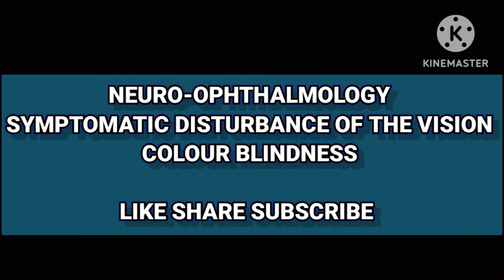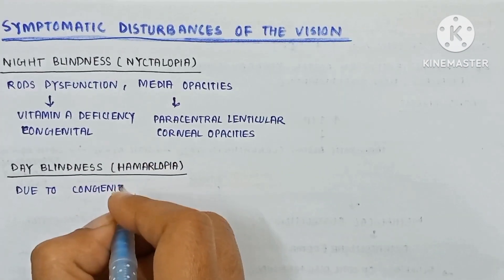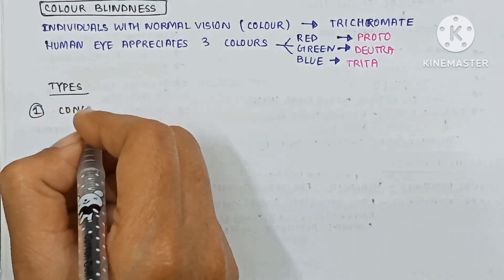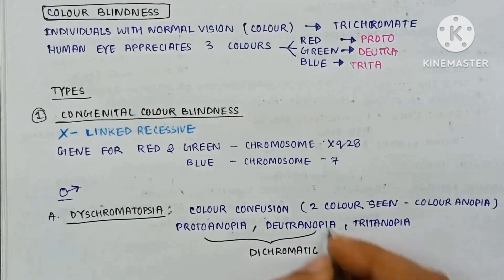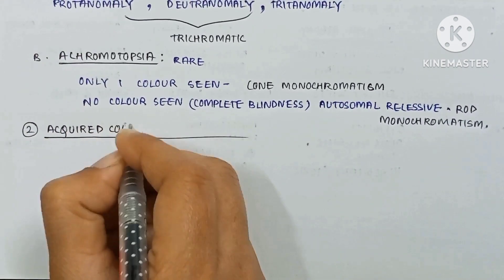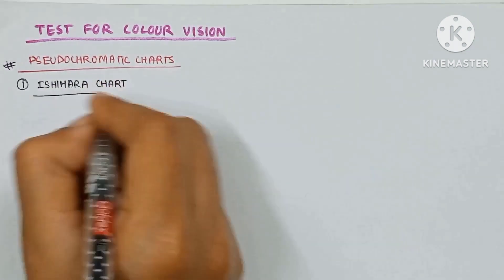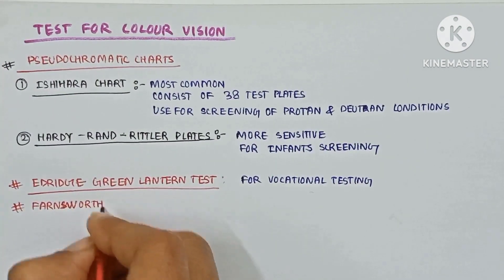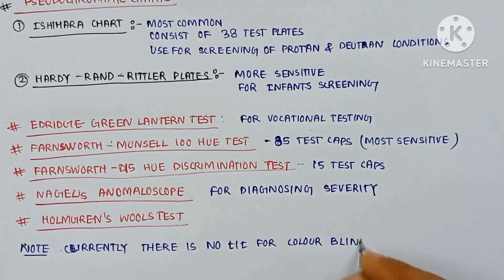NEURO-OPHTHALMOLOGY | COLOUR BLINDNESS AND TEST FOR COLOUR VISION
keep visiting
for the easy handwritten notes

other videos related to ophthalmology has been uploaded on my YouTube channel playlist

go and watch all videos
helpful for UG and PG